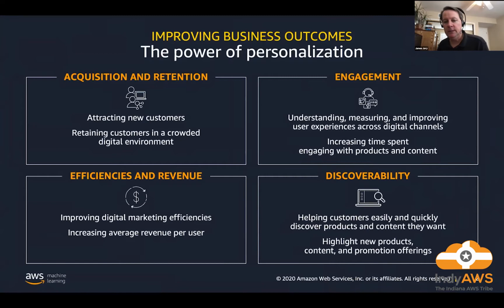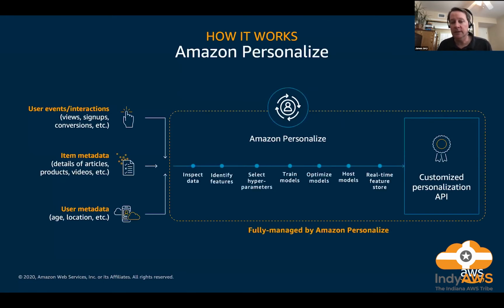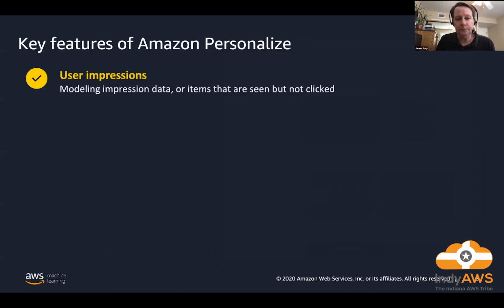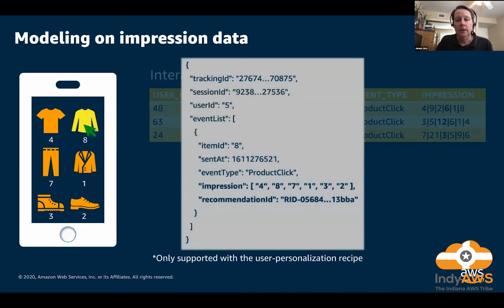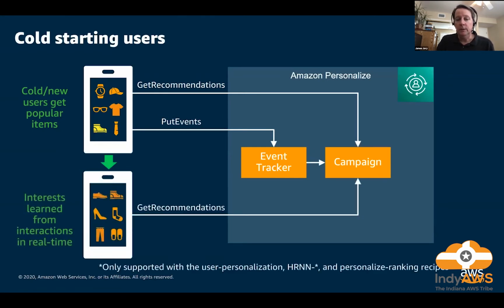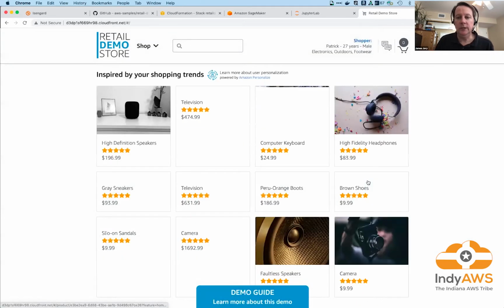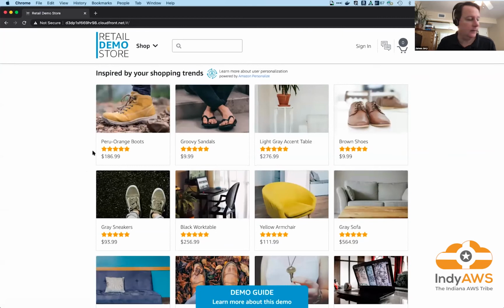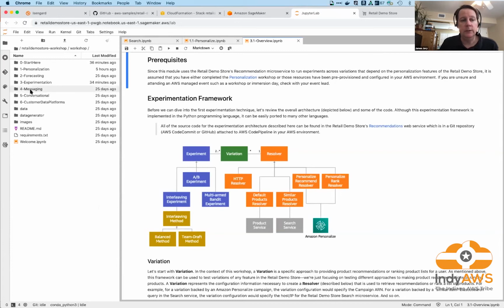"Deep Dive on Amazon Personalize" by: James Jory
In this session we will take a detailed technical look at the end-to-end process to build a state-of-the-art recommendation system using Amazon Personalize. We’ll discuss use-cases, data ingestion patterns, model training and tuning, approaches to inference, and techniques to operationalize Personalize for production.